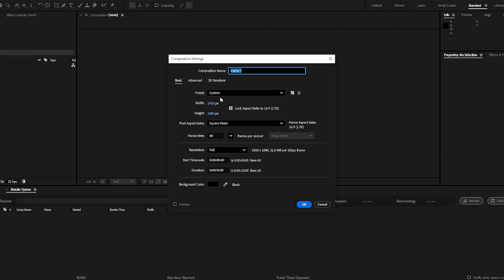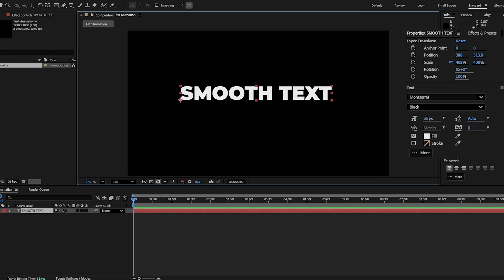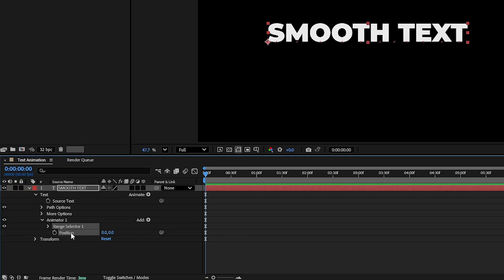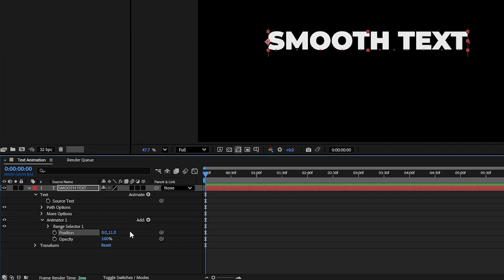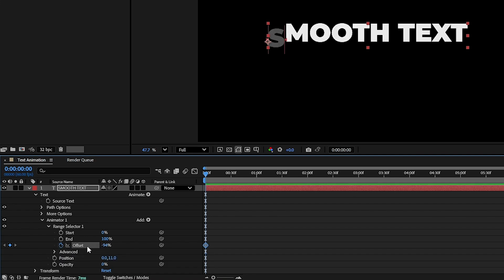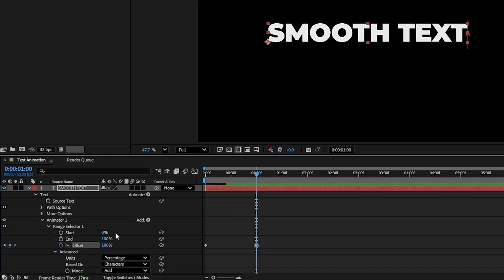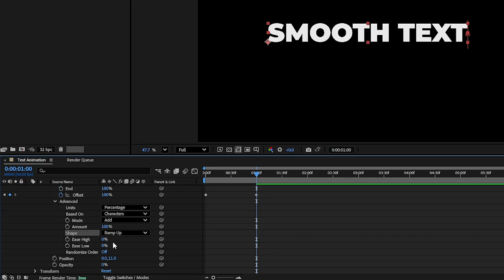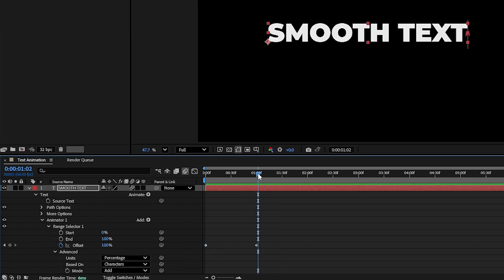Smooth Text Animation in After Effects